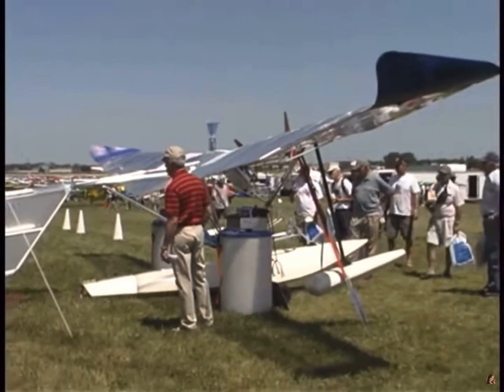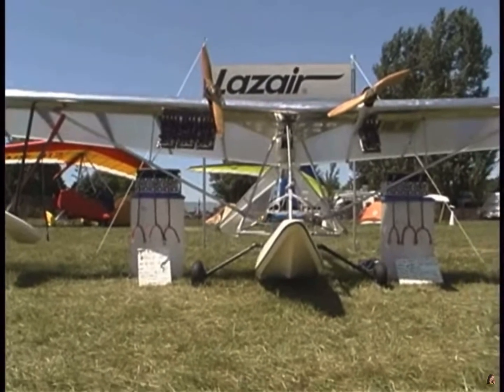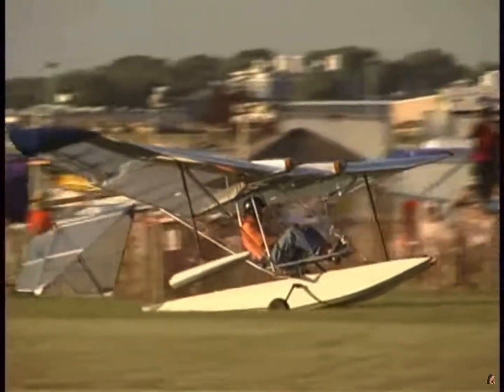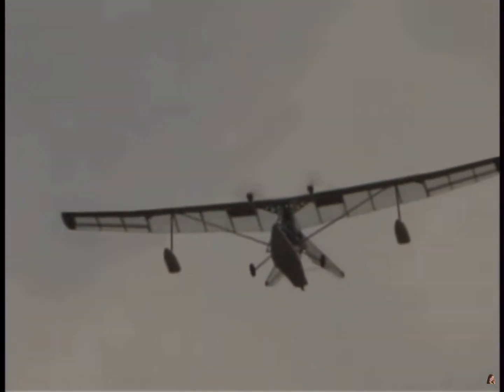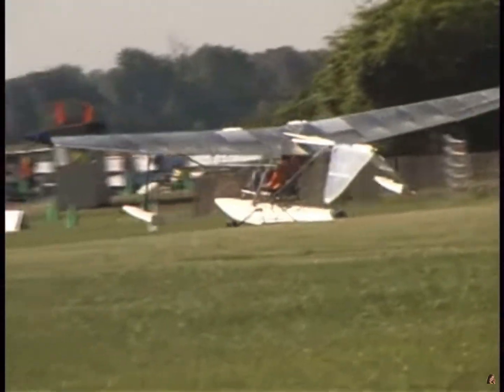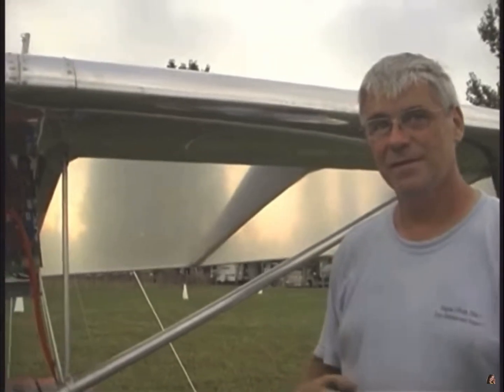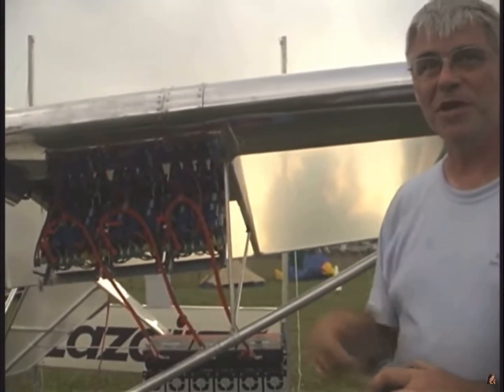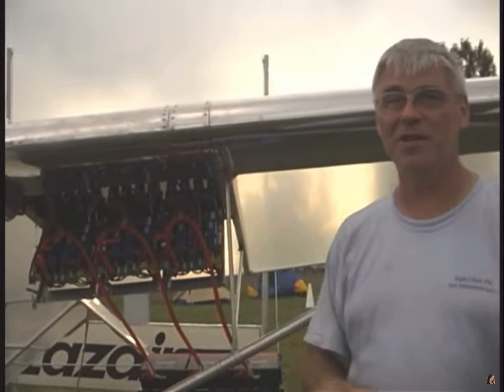The Electric "Lazair" ultralight aircraft conversion discussion...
Electric Lazair, Dale Kramer's amphibious electric powered Lazair ultralight aircraft.